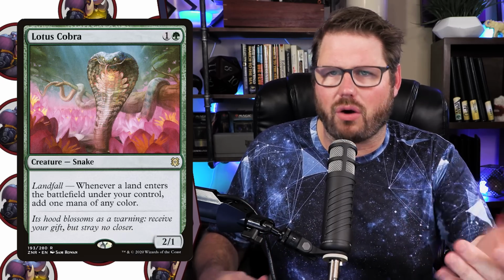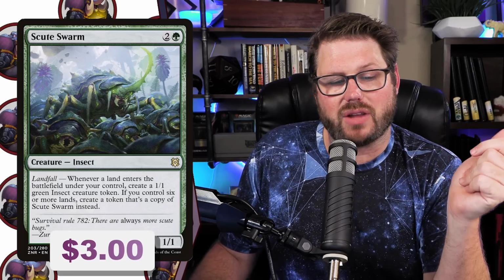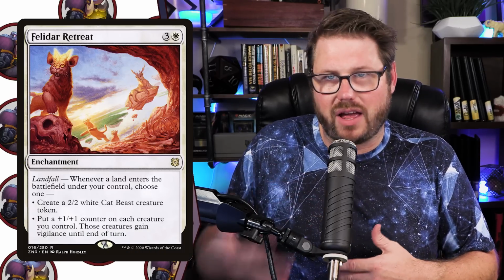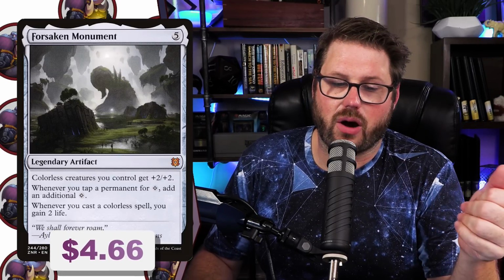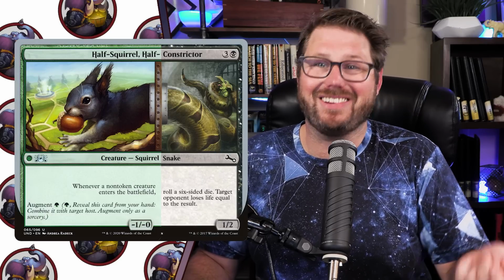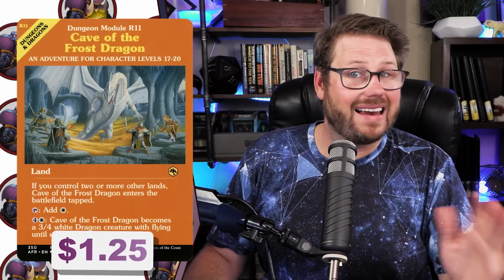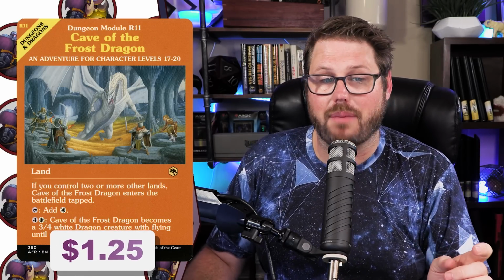Standard Rotation makes me want to BUY OLD CARDS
Price drops at rotation are not as prevalent as they used to be but I still look back at rotation to cards that I need for my collection instead of spewing money at the newest cardboard.